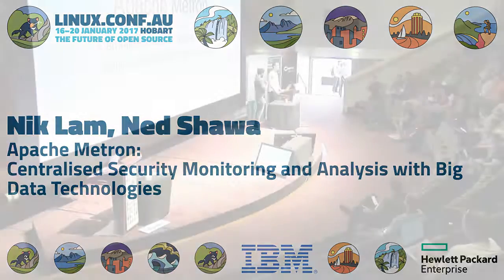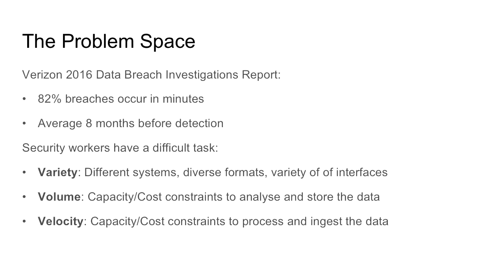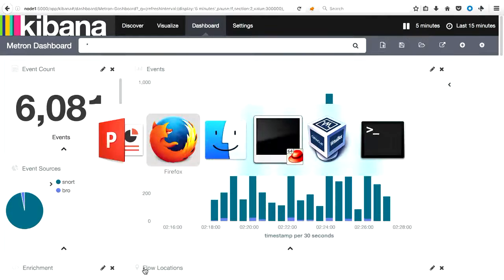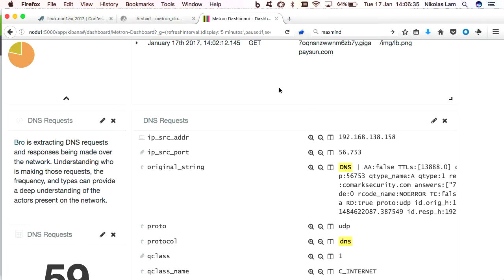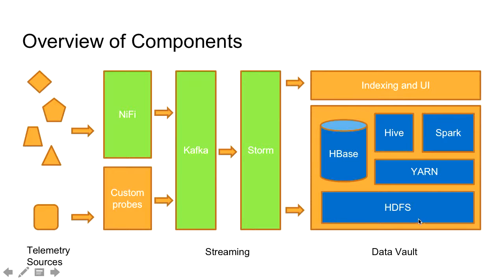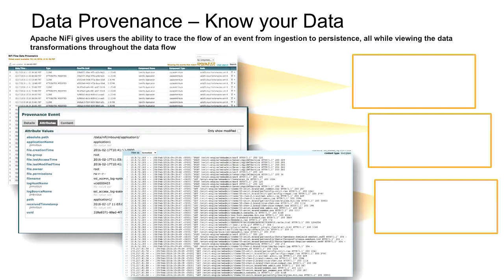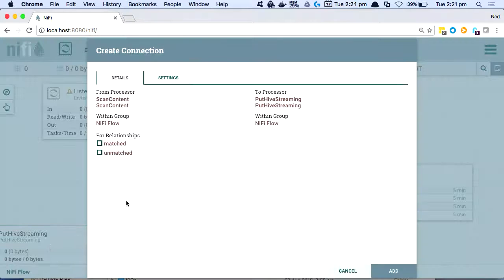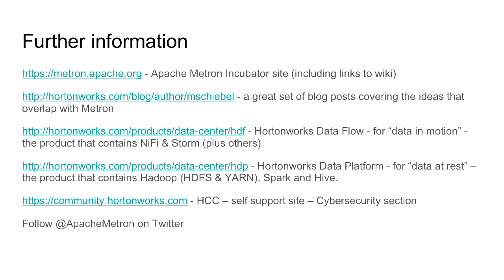Apache Metron: Centralised Security Monitoring and Analysis with Big Data Technologies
Nik Lam, Ned Shawa
Apache Metron, formerly OpenSOC, integrates a variety of open source big data technologies in order to offer a centralized tool for security monitoring and analysis. Metron provides capabilities for log aggregation, full packet capture indexing, storage, advanced behavioral analytics and data enrichment, while applying the most current threat-intelligence information to security telemetry within a single platform.

In this presentation, we'll provide an introduction to key big data elements used in Metron, such as NiFi, Storm, HDFS and HBase. We'll look at each one in the context of its role in Metron, with the goal of providing those who are new to these technologies sufficient background to apply Metron in a POC of their own.